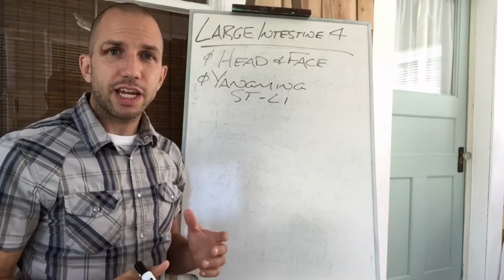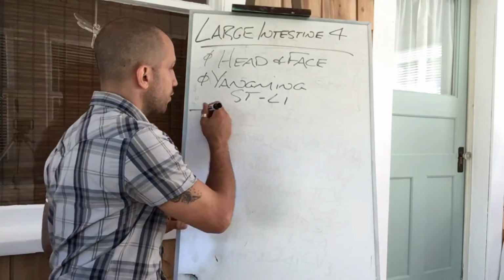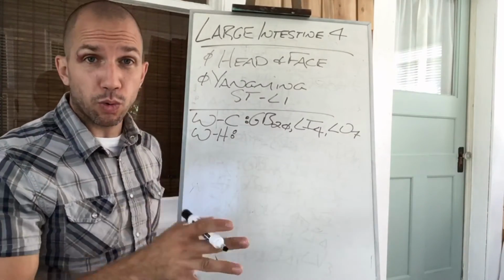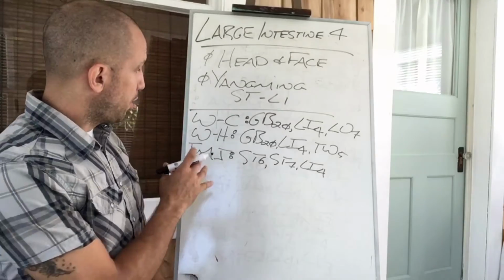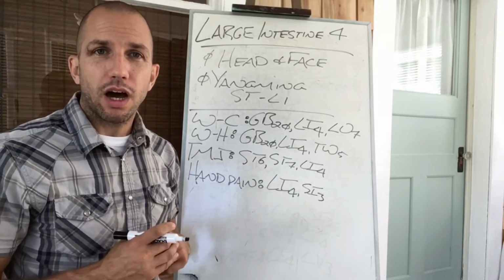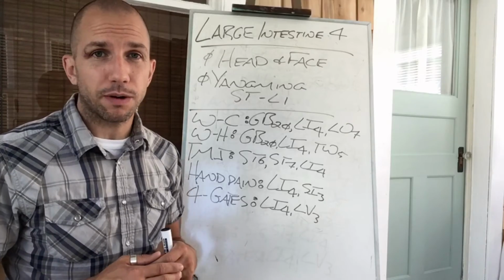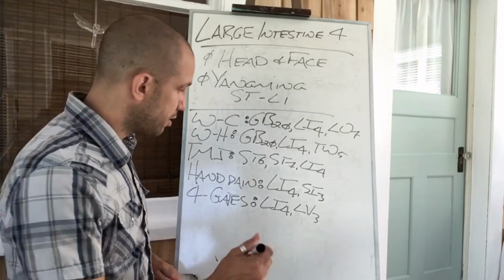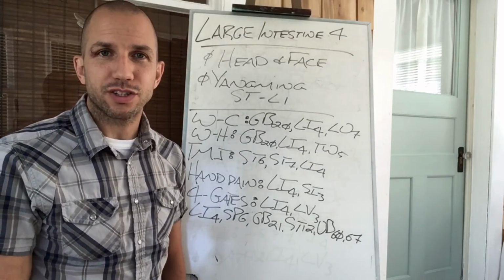TCM Graduate TV - Episode 1 - Large Intestine 4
TCM Graduate TV is designed with the recent graduate in mind, those studying for provincial or state examinations, or anyone who loves to review the basics of 'TCM-style' acupuncture.

Episode One reviews Large Intestine 4 and why it is such a powerful acupoint that can yield excellent results.

TCM Graduate TV: Building Confidence Through Knowledge

Kenton Sefcik, R.Ac has a diploma in acupuncture and an honourary diploma in Traditional Chinese Medicine. He began his practice in 2007 and has taught for colleges, lectured for university, and has published works.